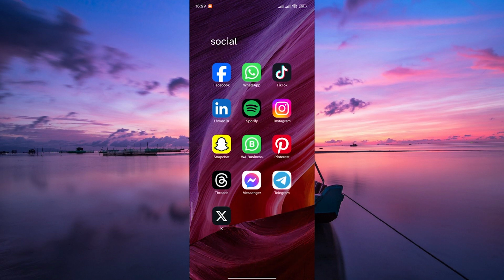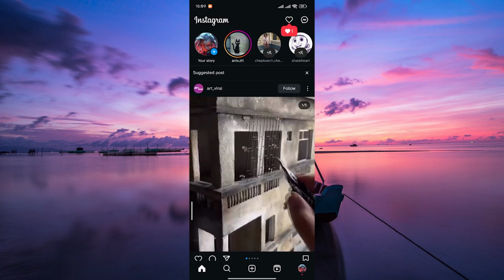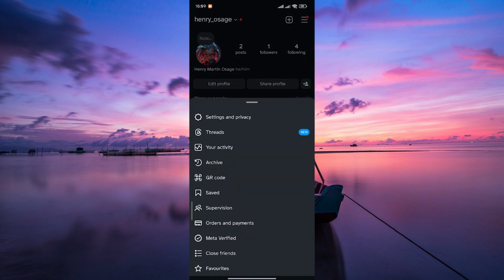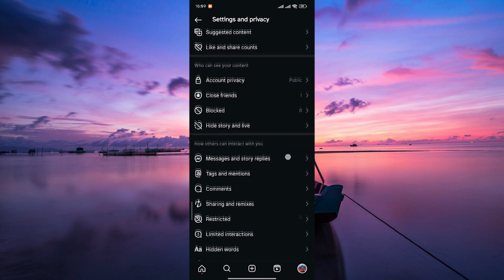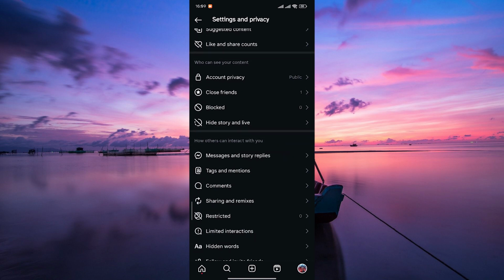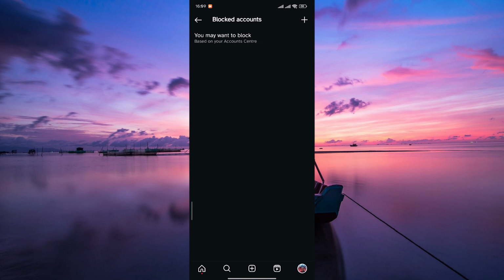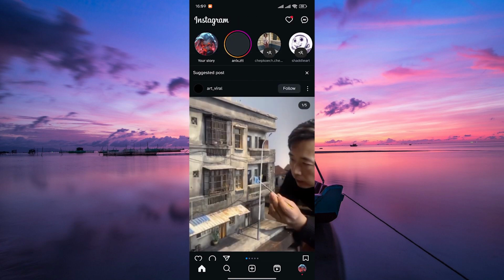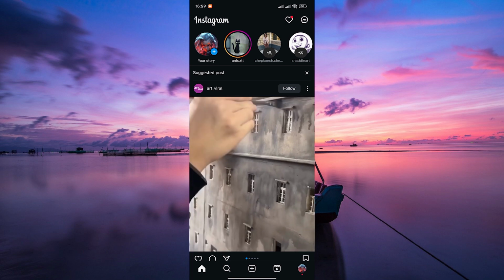How To Hide Your Block List on Instagram (2025) - Easy Fix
In this video, we will explain to you about: How To Hide Your Block List on Instagram (2025) - Easy Fix